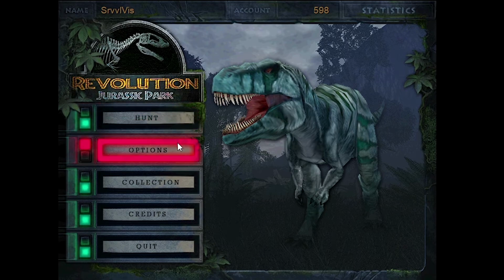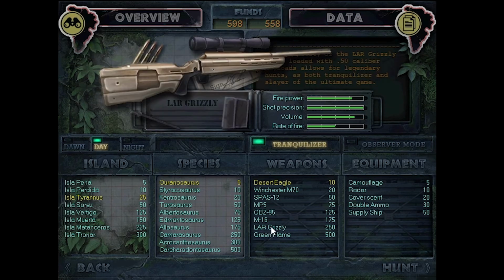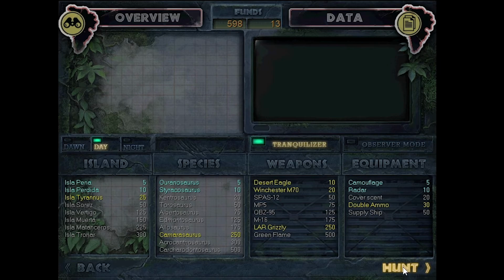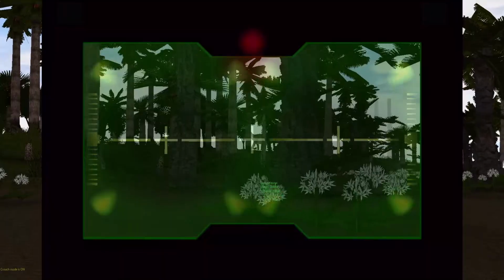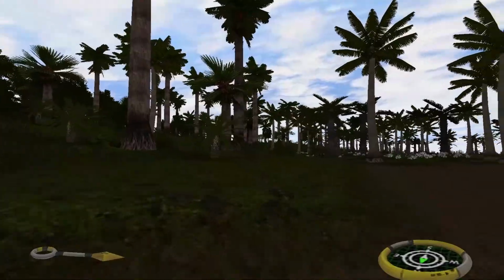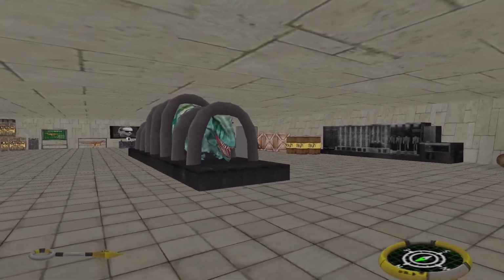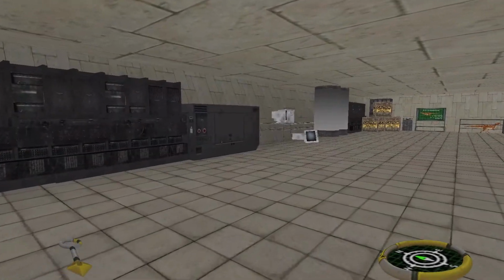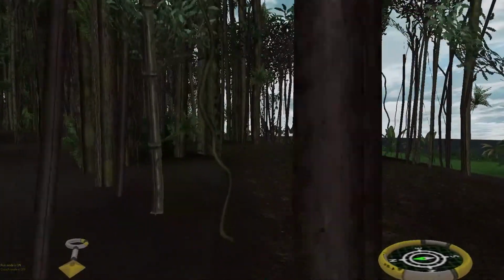Crunched By Camarasaurs | (Carnivores) Jurassic Park Revolution #9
It seems almost every animal is on a bit of bloodlust as our next towering target is a pretty angry one as well. The majestic sauropods like Camarasaurus want BLOOD! You'd think they might be a bit more calm given the size difference but like a kid with ants nearby it seems they enjoy the feeling of squishing something beneath their feet. We'll have to have some good aim and strong legs if we don't want to end up as puddles out on these islands.